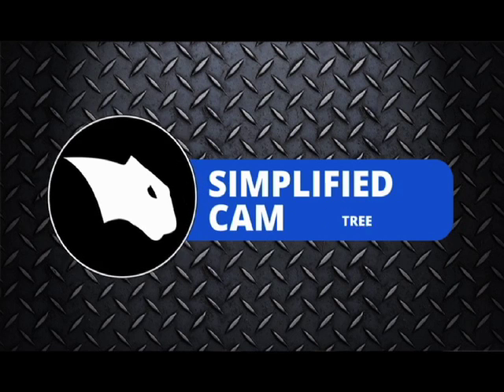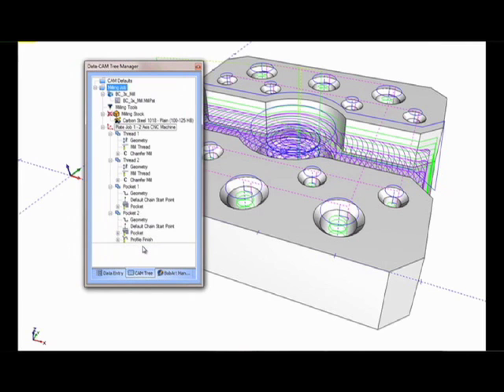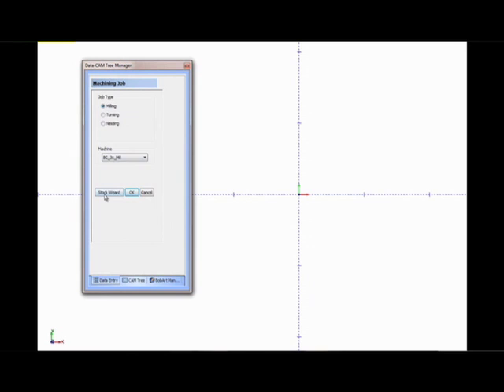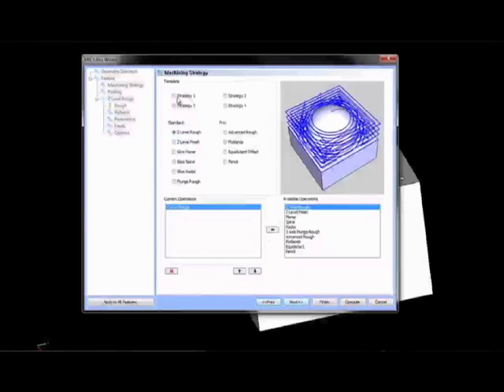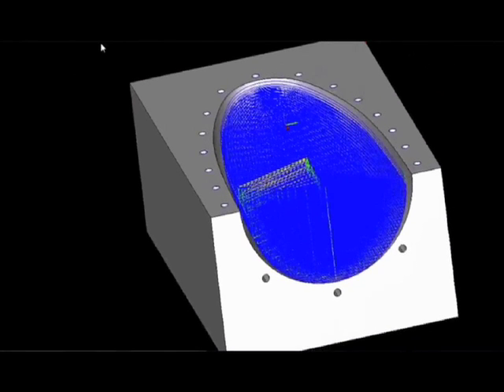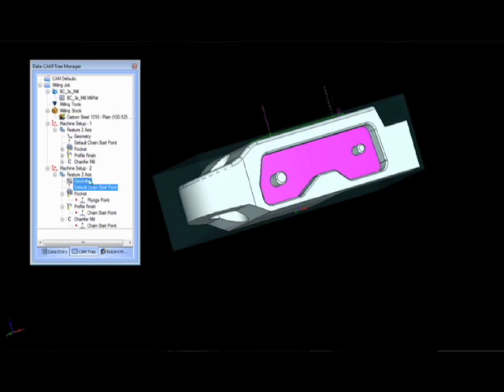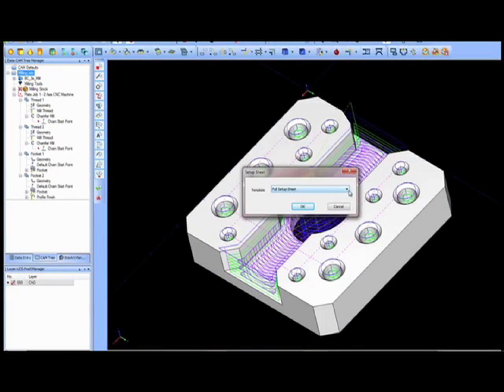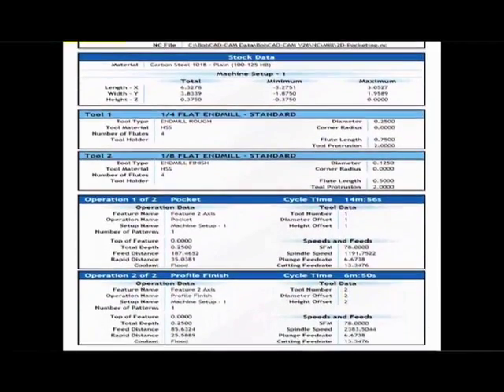BobCAD-CAM v26 Features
This video is presented by Al DePoalo, the Partner Product Manager for BobCAD-CAM.  In this short video Al presents some great reasons why customers are upgrading to our new v26 software.  He also provides video simulation samples from the v26 software and explains why our new v26 is the most advanced and versatile machining package ever developed by BobCAD-CAM for CNC Programming and Machining. -

BobCAD-CAM Corporate
    28200 U.S. Highway 19 N.

International Offices
    Columbia Office
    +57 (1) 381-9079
    Mexico Office